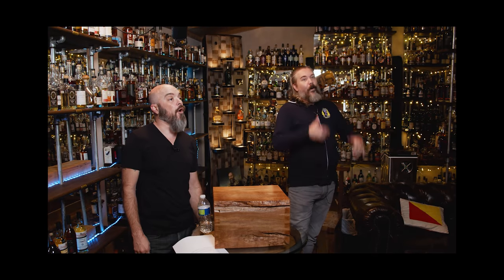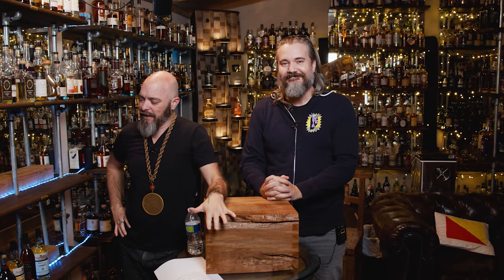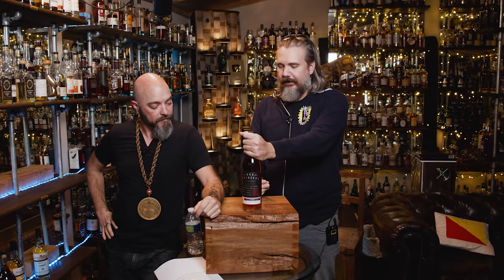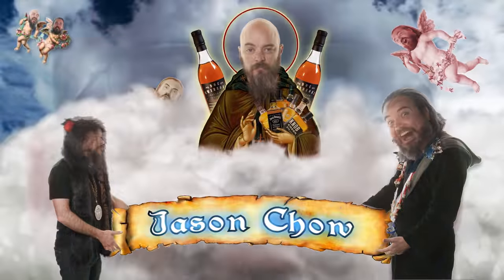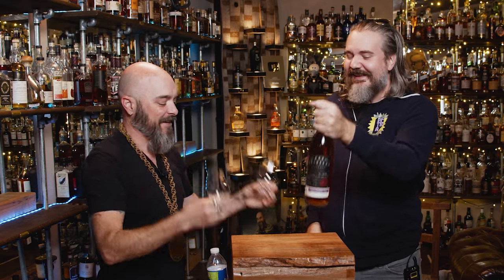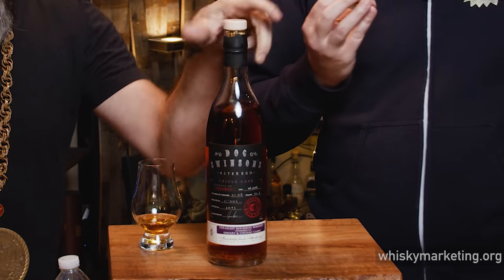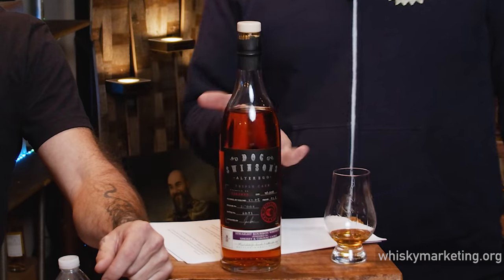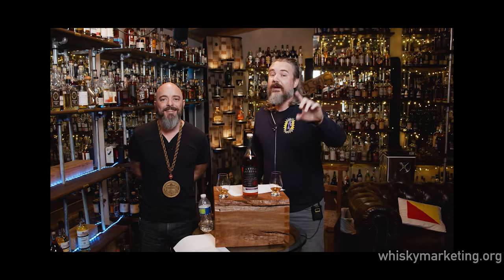Doc Swinson's Alter Ego Triple Cask Straight Bourbon Review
Rex & Daniel sample a blended MGP with an intriguing triple-finish of PX/Olorosso Sherry & Cognac.

Big thanks to the Patron Saint of Reps Jason Chow & MBlvl2 William Schappert for the bottle.  Cheers all around!
The Whisky Vault is the resource library for whisky sommeliers that have graduated from Whisky Marketing School.